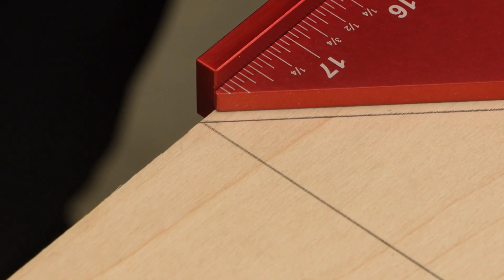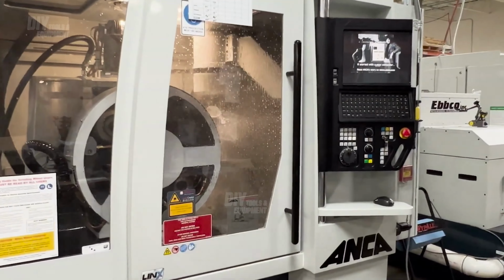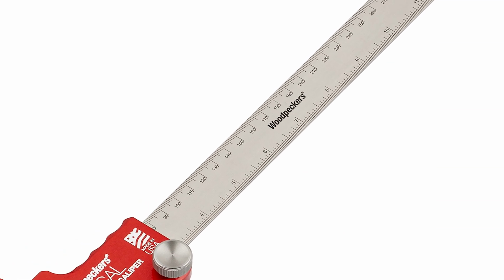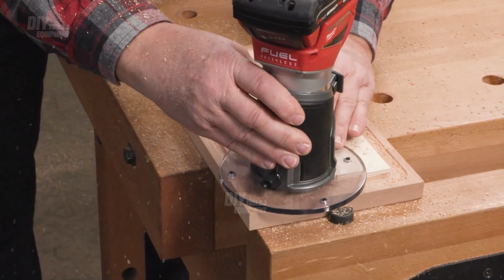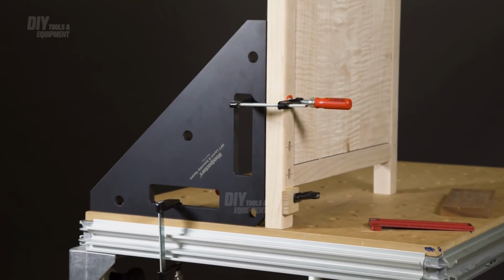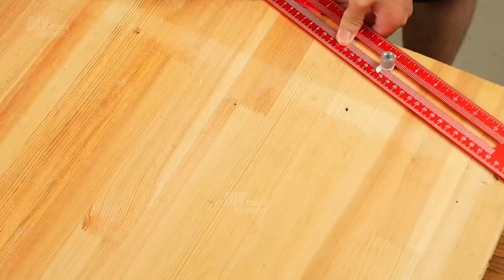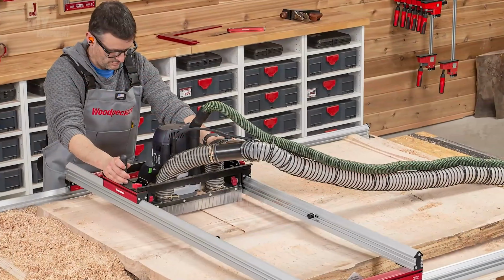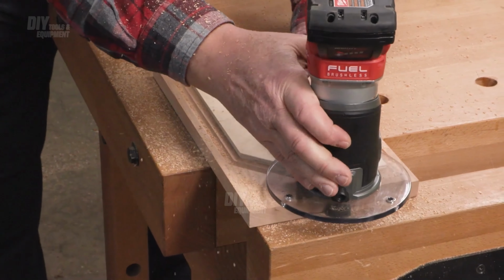10 Coolest Woodpeckers Woodworking Tools To Buy in 2025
10 Coolest Woodpeckers Woodworking Tools To Buy in 2025

If you love precision woodworking, you already know, the right tool makes all the difference. In this video, we’re showing you the 10 coolest woodworking tools to buy in 2025, featuring some of the most innovative and accurate tools from Woodpeckers. These aren't just tools, they’re precision-crafted solutions that make your cuts cleaner, your setups faster, and your projects look pro-level. From measuring tools to layout guides, router accessories, and setup blocks, Woodpeckers gear is built for serious woodworkers. And stick around,  tool number 7 might just become the centerpiece of your entire workshop.

10 Coolest Woodpeckers Woodworking Tools To Buy in 2025

00:00 - Intro

00:46 - 1. Woodpeckers Ultra Sheer Juice Groove Bits

01:56 - 2. Woodpecker Simple Set Fence Gauge

02:55 - 3. Woodpeckers BigCal Calipers

03:58 - 4. Woodpeckers Polygauge SS

04:49 - 5. Woodpeckers Corner Jig

05:53 - 6. Woodpeckers MFT Assembly Square

06:59 - 7. Woodpeckers PenMill CI

08:17 - 8. Woodpecker Precision Triangles

09:14 - 9. Woodpeckers EZDrive System

10:18 - 10. Woodpeckers Jigsaw Blade Handle